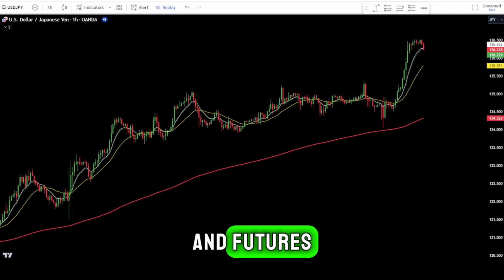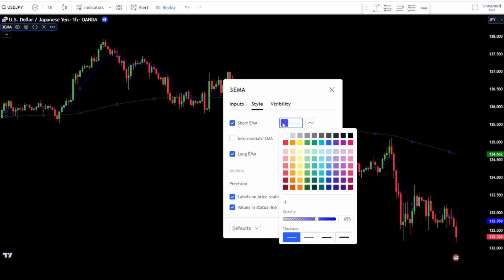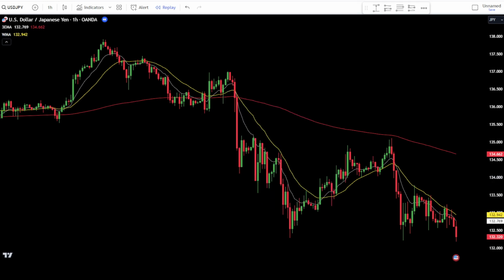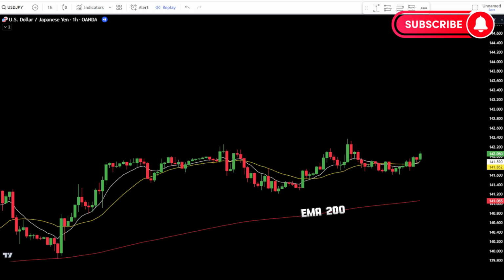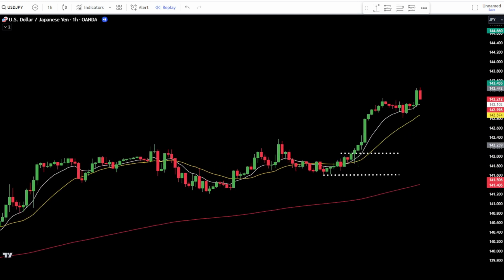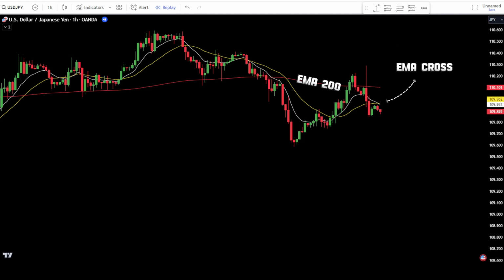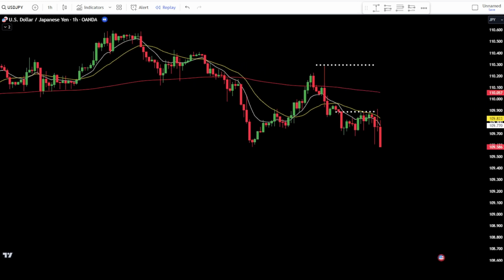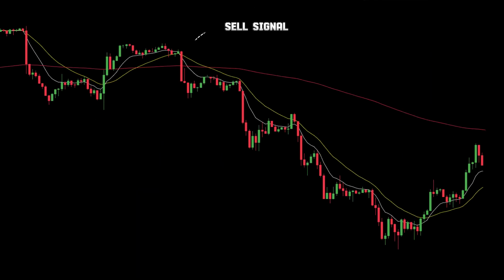One Strategy To All Markets: Day Trading Strategy With EMA And WMA | Forex - Crypto – Stocks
In this video, we will discuss a day trading strategy using Exponential Moving Average (EMA) and Weighted Moving Average (WMA). Specifically, we will be utilizing EMA 10, EMA 200, and WMA.

This day trading strategy is suitable for various markets, including forex, crypto, stocks, and futures. While we explain this as a day trading strategy, you can apply it to almost all types of trading, such as scalping and swing trading.

You can implement this trading strategy on various trading applications like MetaTrader 4 (MT4) and MetaTrader 5 (MT5).